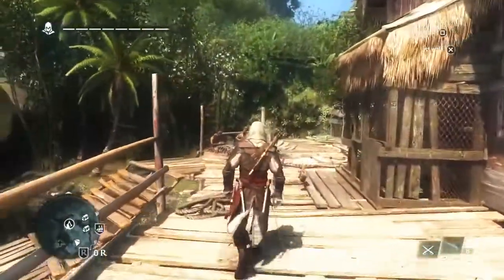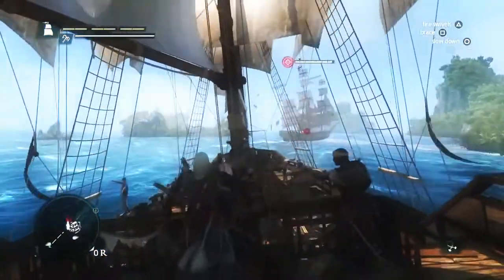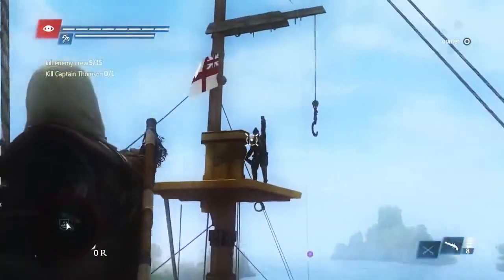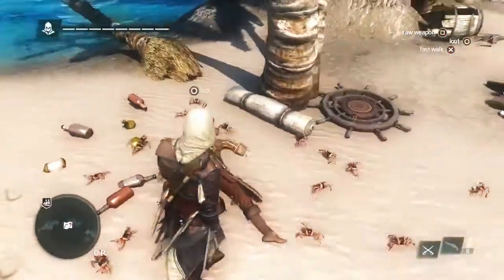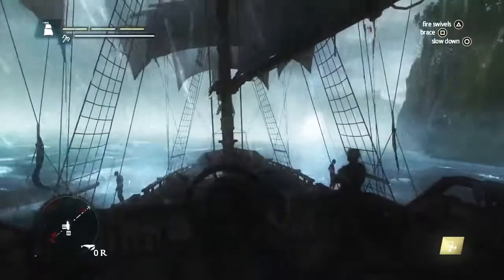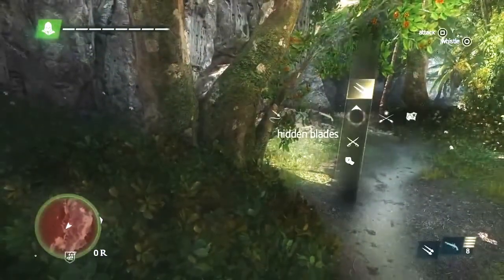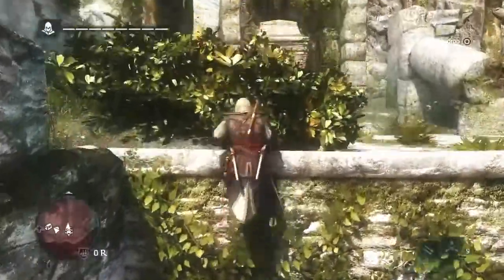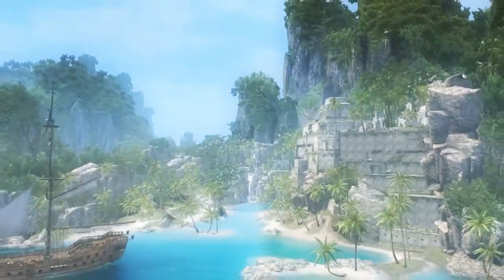Assassin's Creed 4: Black Flag PS4 Gameplay